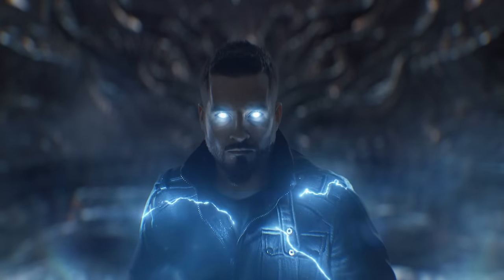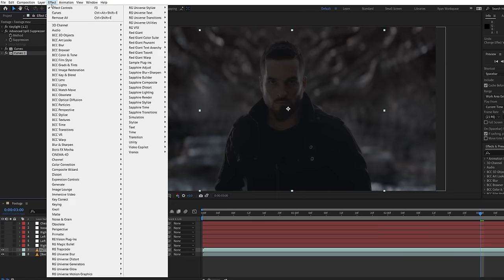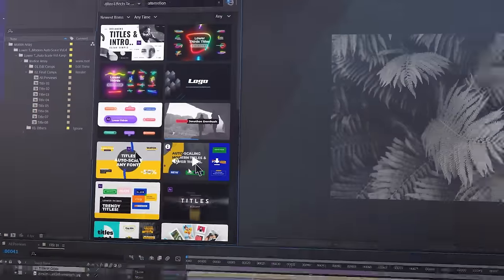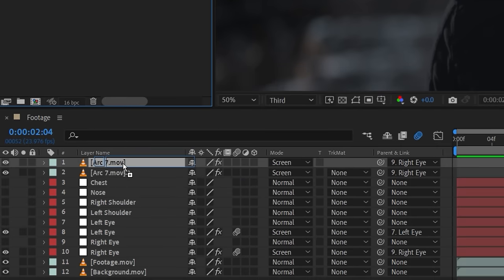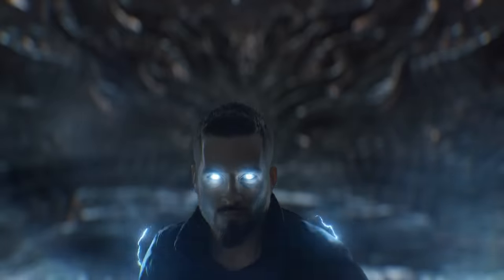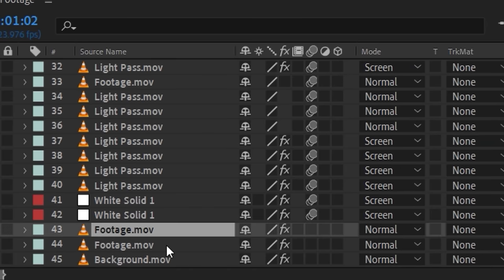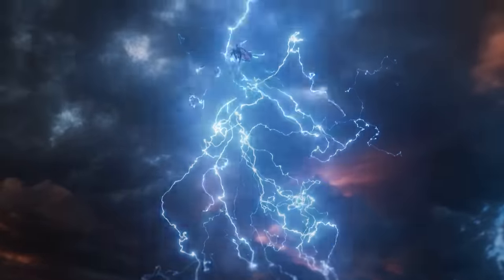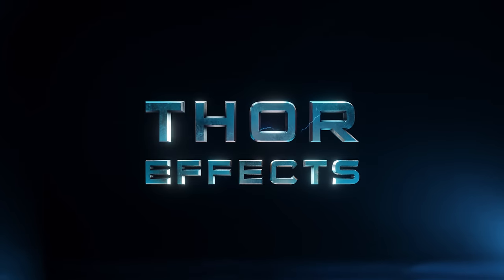Thor Lightning Effects (After Effects Tutorial)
►Use our link to get $50 off your annual subscription at Motion Array

Envato - 50 Million Resources for $10: